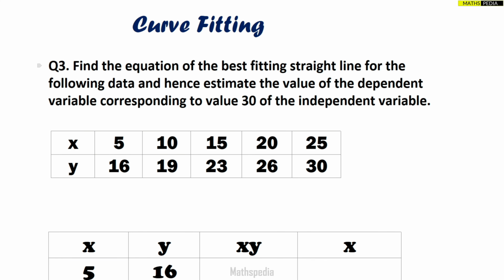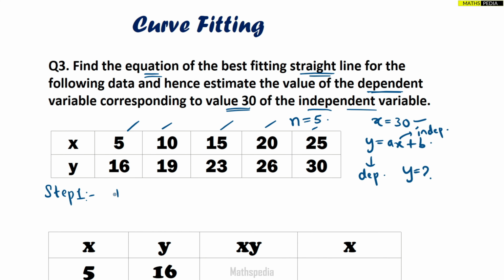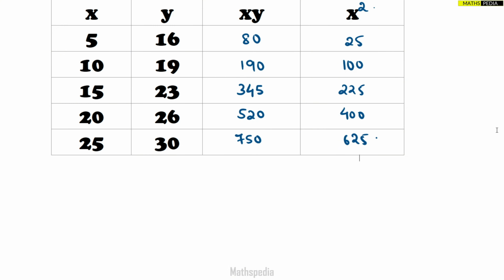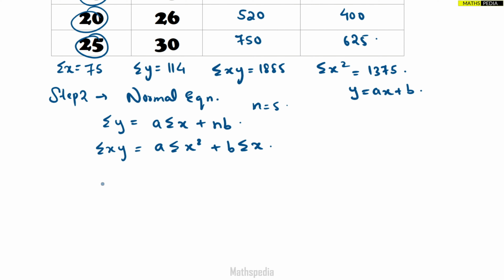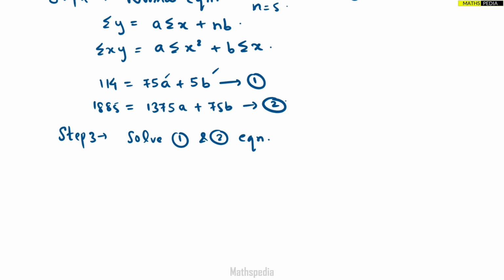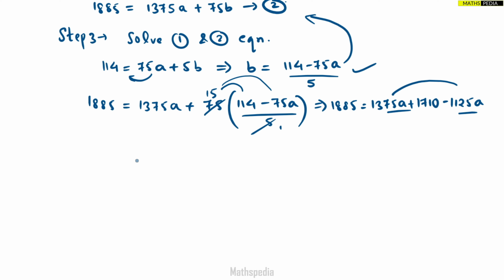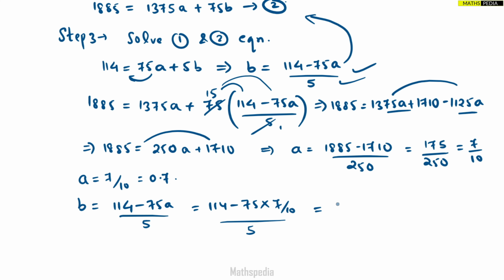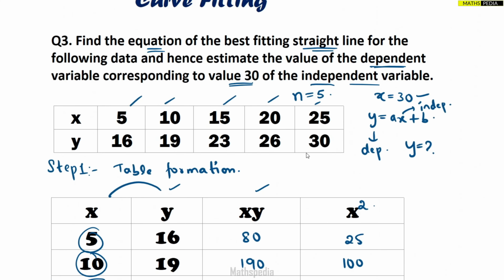Curve Fitting of Curve | Straight Line | Least Square Method | Example 3 | Engineering Mathematics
Curve Fitting of Curve | Straight Line | Least Square Method | Example 3 | Engineering Mathematics | Mathspedia |

Curve fitting means finding a line or curve that best matches a set of points on a graph.
A straight line has the equation:
y=ax+b
where
a = slope of the line (how steep it is)
b= intercept (where it crosses the y-axis)
Welcome guys ✌
For any queries DM 👇